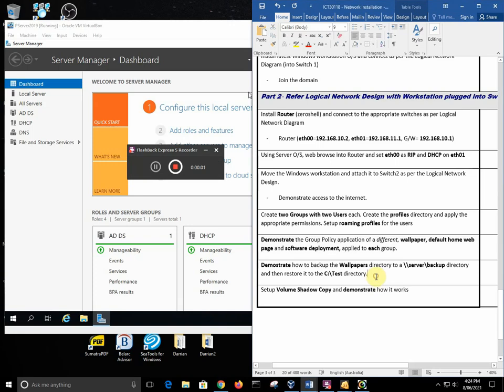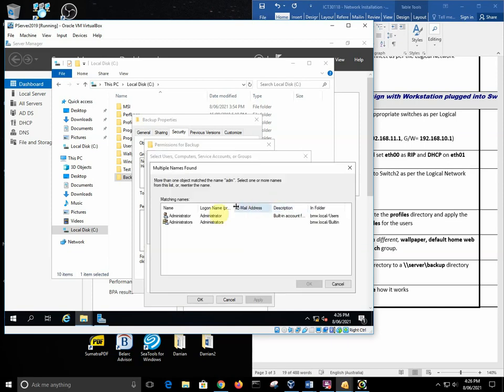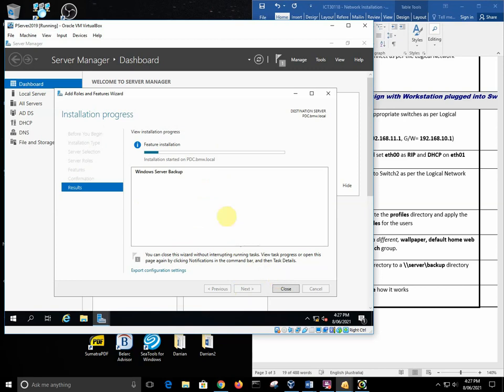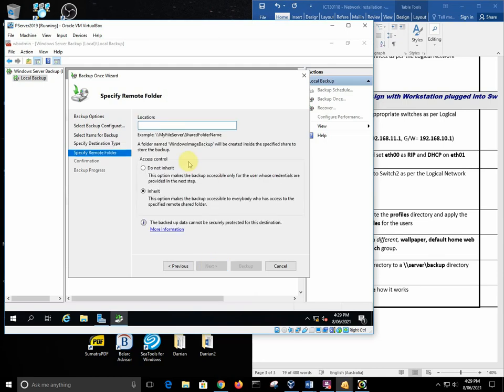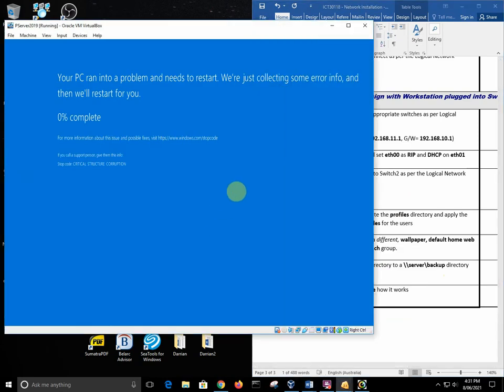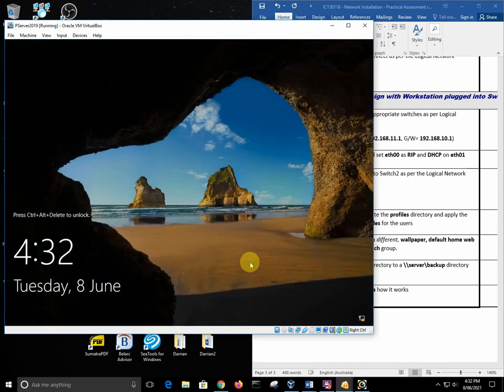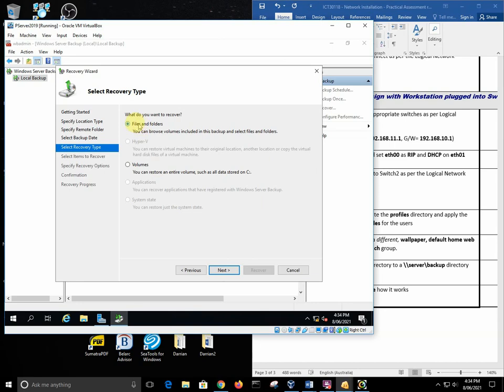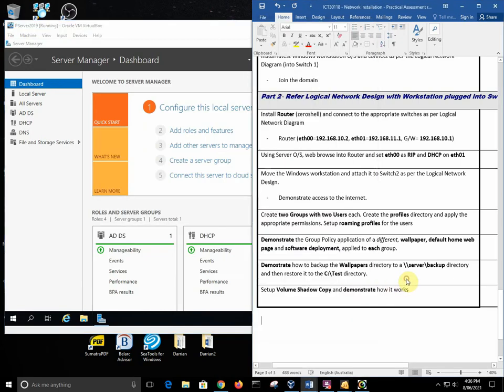C3 Practice 2021S1 Q9